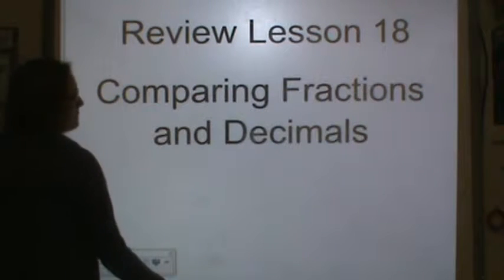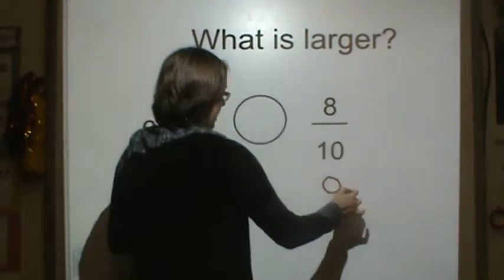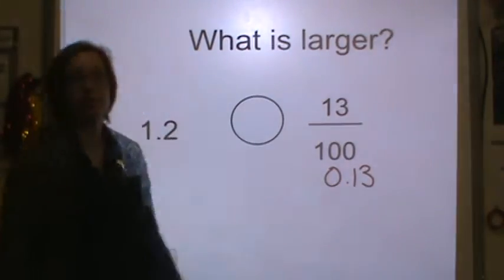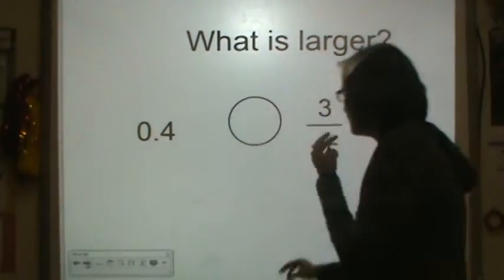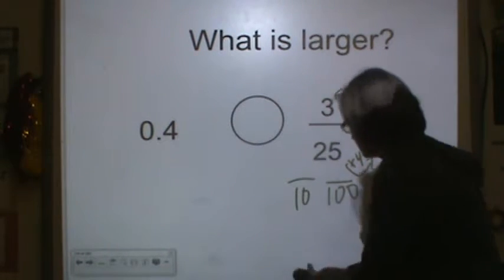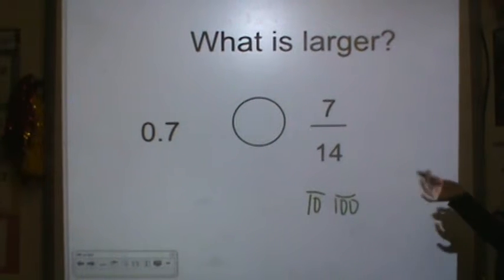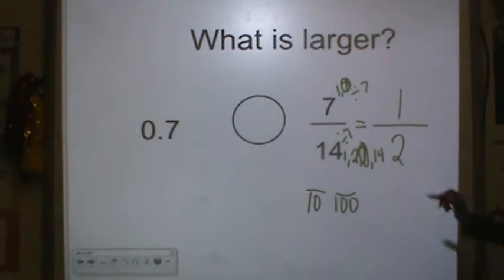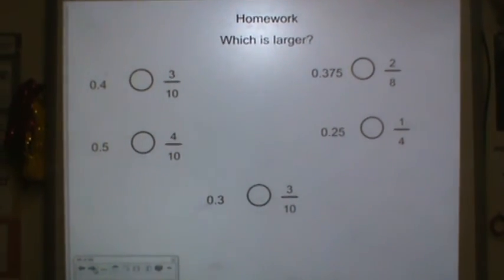Lesson 18- Comparing Decimals and Fractions